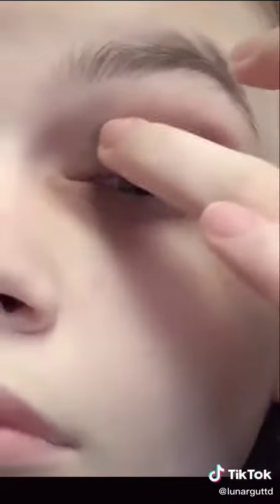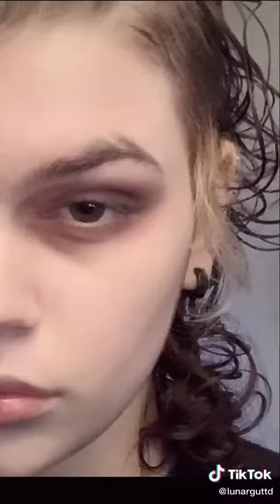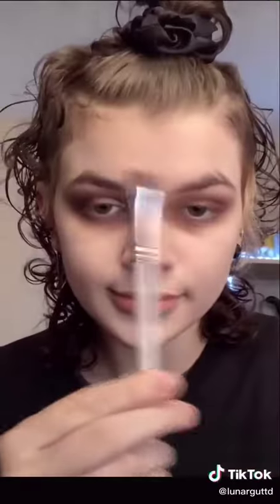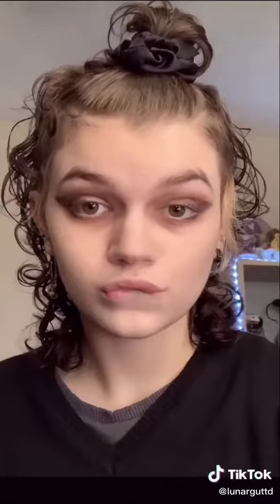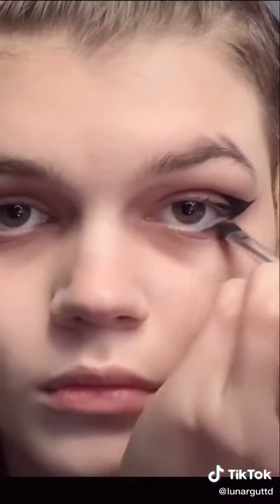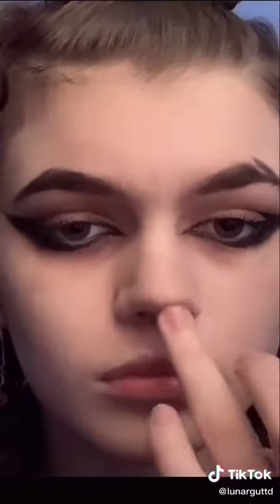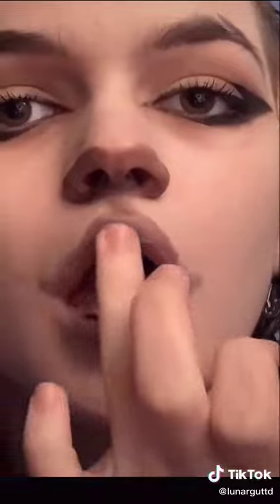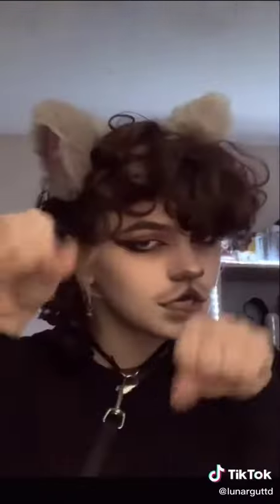Cat boy makeup tutorial 😱